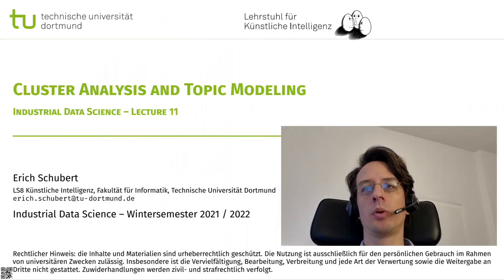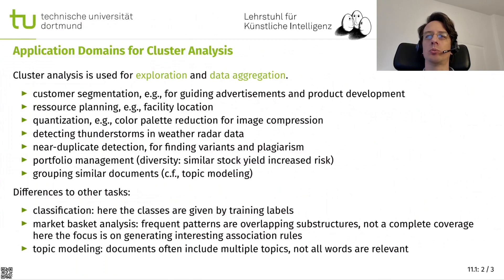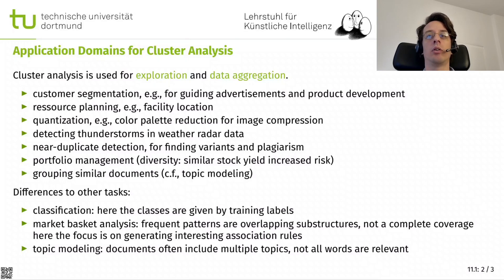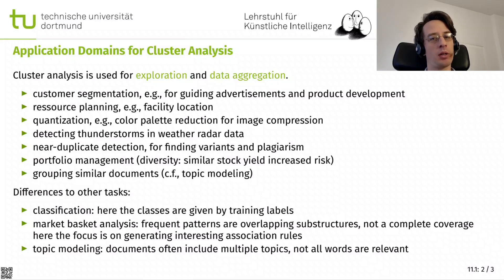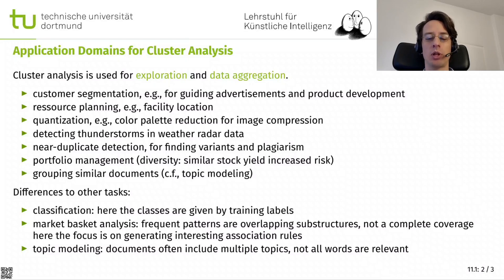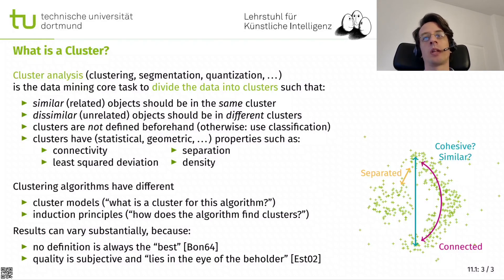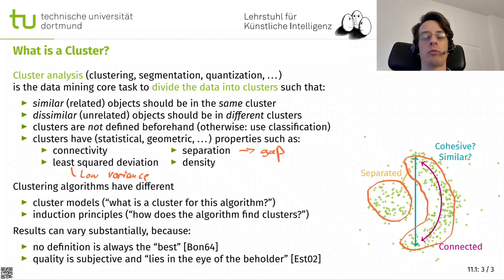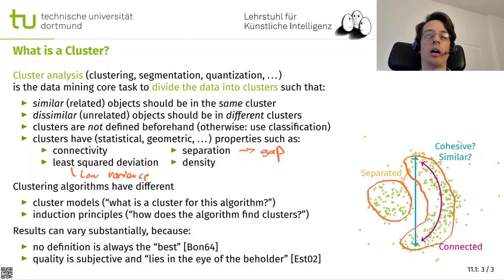11.1: Cluster Analysis Introduction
Industrial Data Science 2021/2022
Erich Schubert, TU Dortmund, Lehrstuhl für Künstliche Intelligenz

00:00 Motivation Cluster Analysis
01:29 Application Domains for Cluster Analysis
06:43 What is a Cluster?